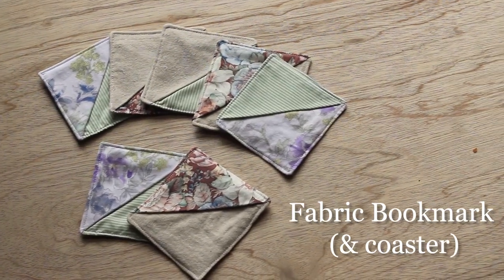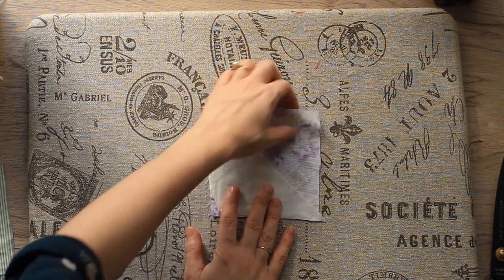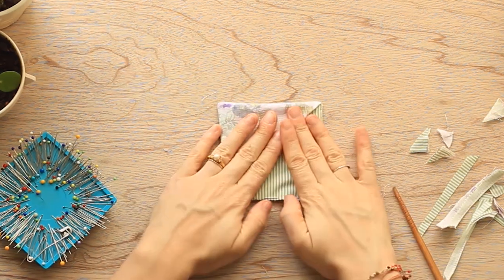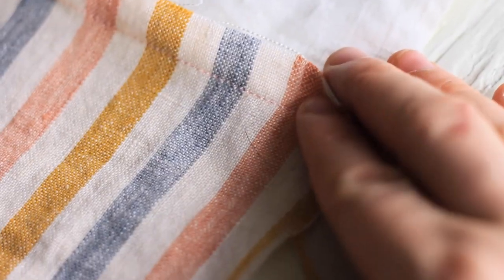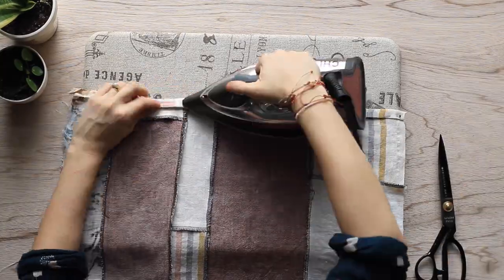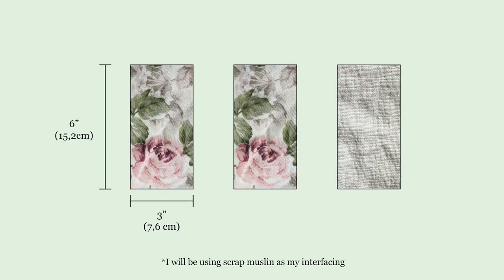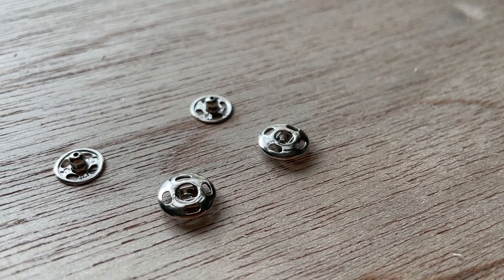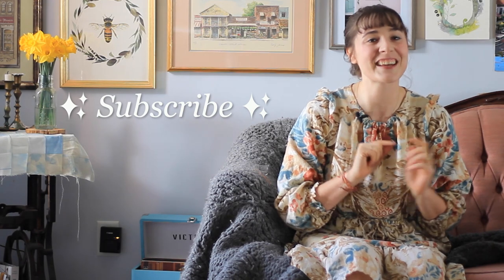10-15 Minute Scrap Busting Sewing Projects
Today I wanted to share three of my favorite Scrap Busting Sewing Projects that can be completed in 10-15 minutes of sewing! So grab your scrap fabric stash (I know you've got one!) and let's get to sewing up these fun projects (many of which make great gifts as well!)

Time Stamps:
00:00 Intro
01:00 Bookmarks (& Coasters)
04:44 Tea Towels
09:00 Cord Wraps